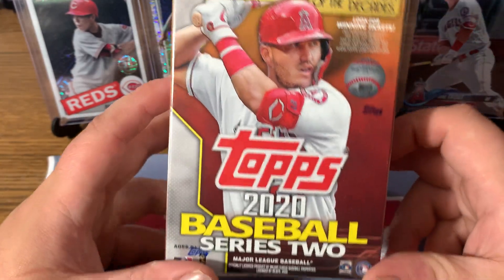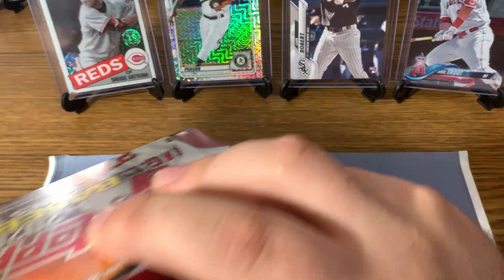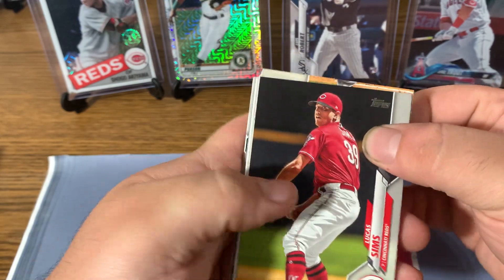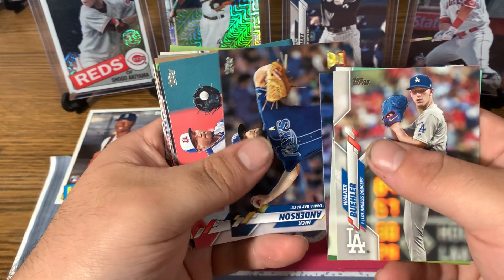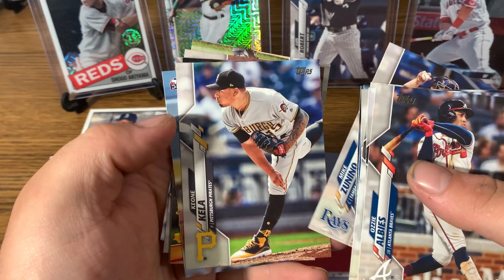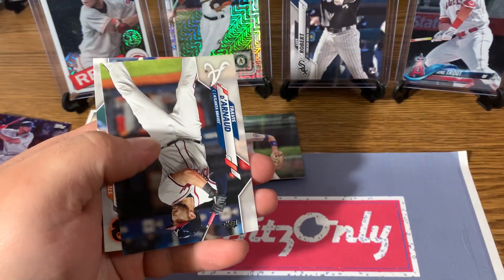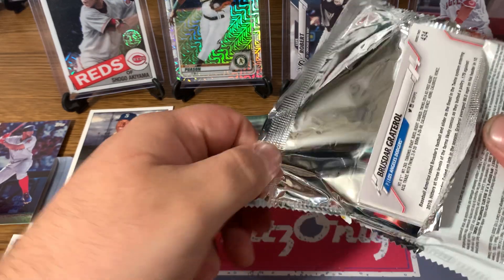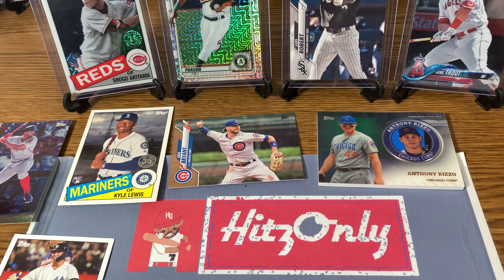2020 Topps Series 2 Blaster Box - (Luis Robert Search!)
Another rip of 2020 series 2.
Have you guys been able to score a Robert
Let us know your favorite pull!